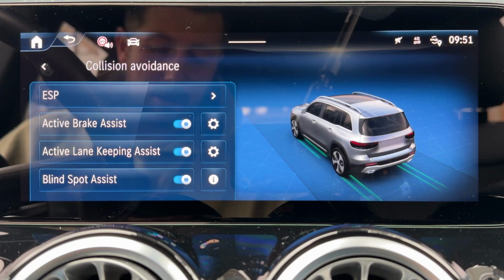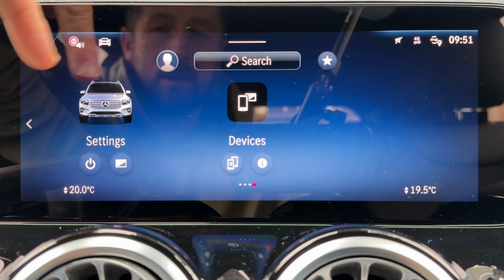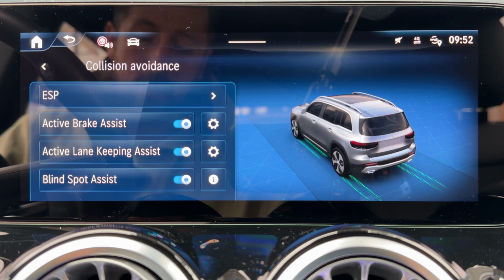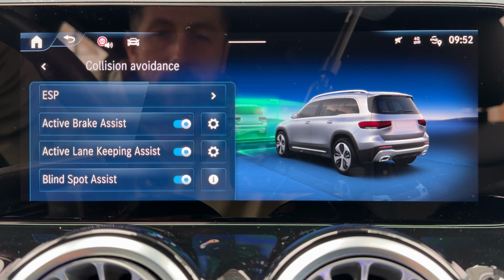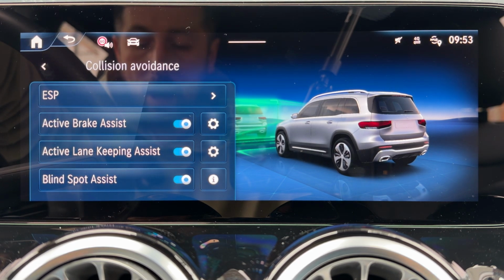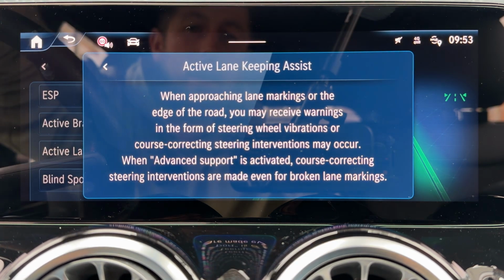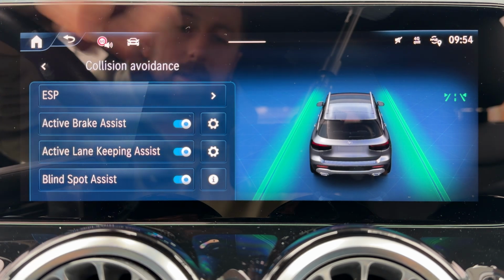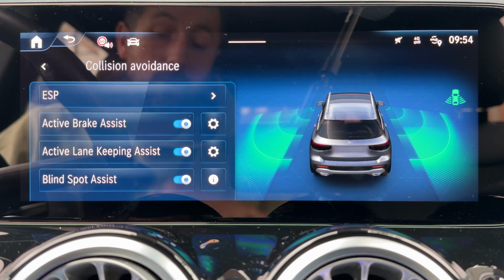Mercedes GLB Collision Avoidance Settings | Every Feature Explained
In this video we walk through the Collision Avoidance menu on the MERCEDES-BENZ GLB so you know how each safety feature works and how to enable or adjust it. Learn how to open Settings from the home screen, go to Assistance → Collision Avoidance, and toggle features like ESP (traction control), Active Brake Assist, Active Line Keeping Assist (with advanced corrections), and Blind Spot Assist. I explain the sensitivity and intervention level options (early / medium / late) and show where to turn each system on or off for your driving preferences and safety.

How to enable collision avoidance settings on MERCEDES-BENZ GLB?
How to access the collision avoidance menu on MERCEDES-BENZ GLB?
How to adjust blind spot and lane keeping settings on MERCEDES-BENZ GLB?

0:00 Intro — What the collision avoidance menu does
0:09 Open the home screen and swipe to Settings
0:33 Assistance → Collision Avoidance menu overview
0:55 ESP (Electronic Stability Program) — what it does & toggle
1:23 Active Brake Assist — enable, disable, and set level
2:00 Active Line Keeping Assist — enable, medium/advanced modes
2:49 Blind Spot Assist — how warnings work and enable
3:07 Tips — recommended defaults and sensitivity
3:28 Outro — summary and subscribe